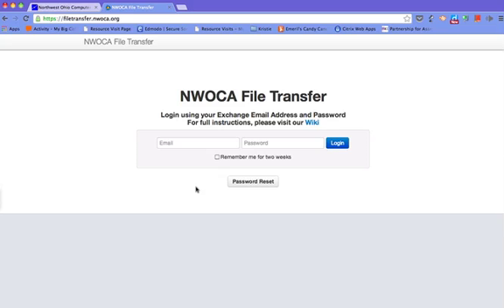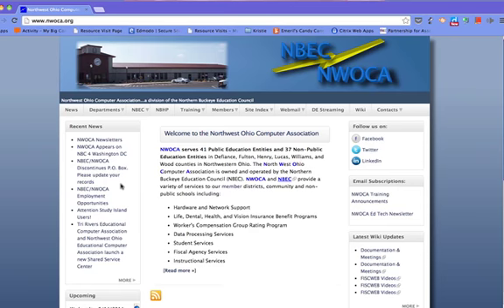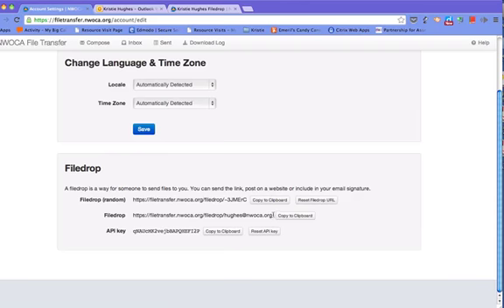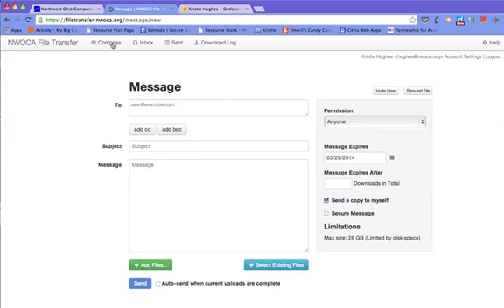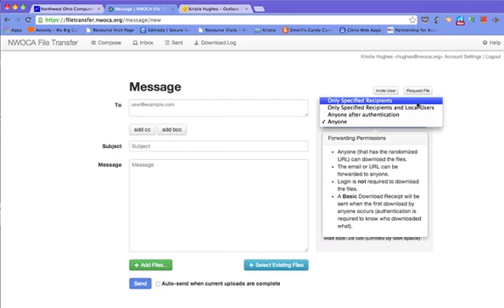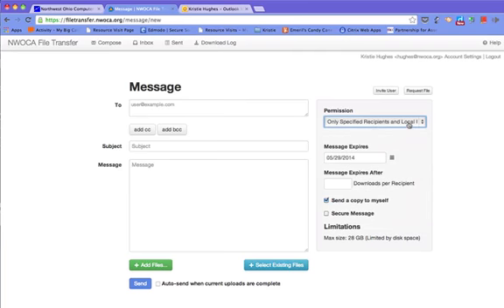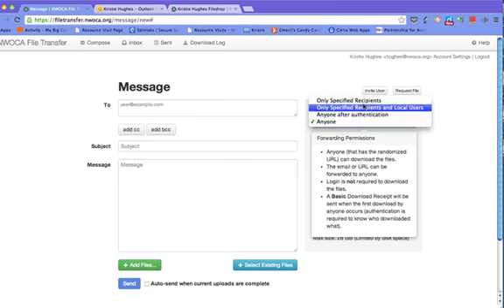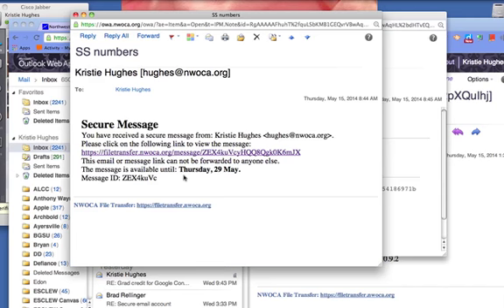NWOCA File Transfer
This video explains the NWOCA File Transfer site - how to send a secure email and large attachments.